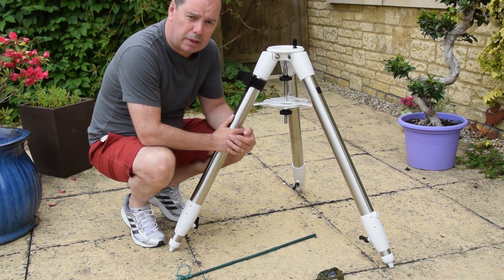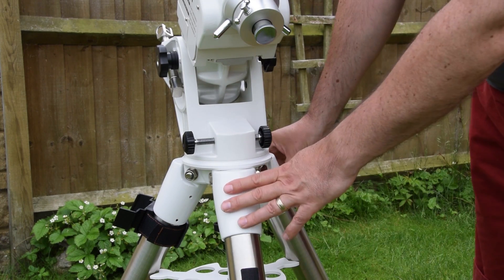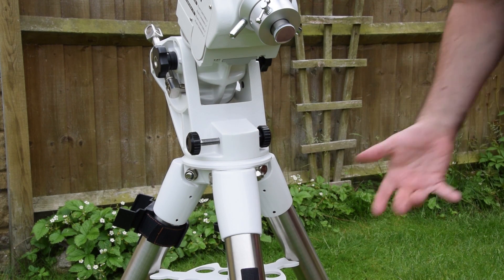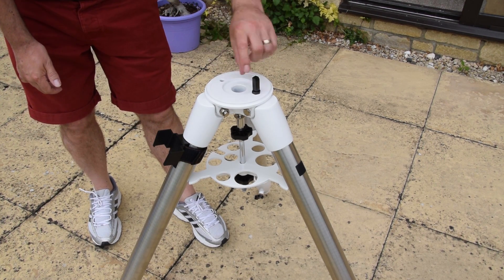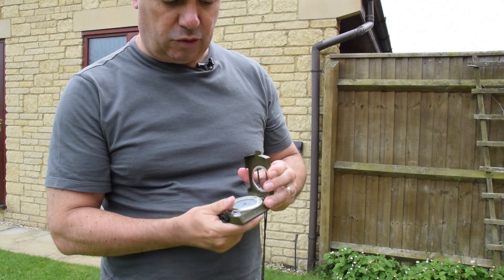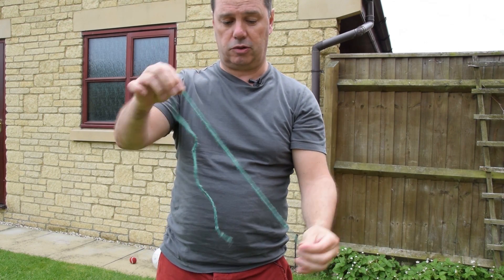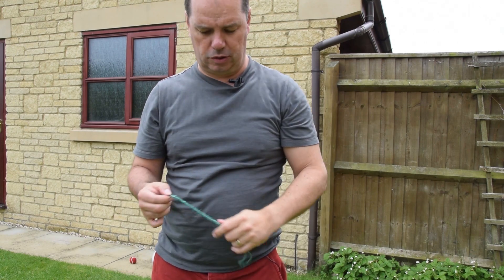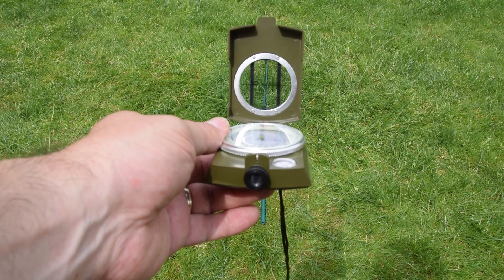Telescope Tips: Setting up Telescope Polar Alignment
Here's a simple way to help with the polar alignment of an EQ mount